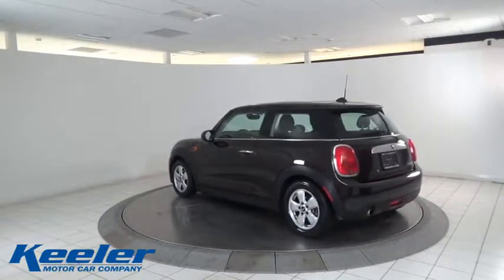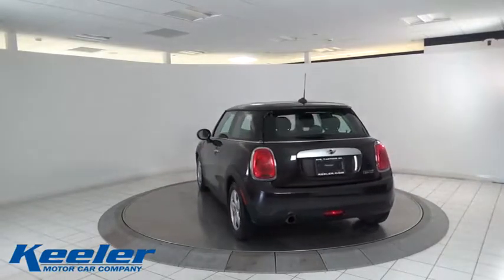2015 MINI Hardtop 2 Door Latham, Albany, Clifton Park, Saratoga Springs, Schenectady, NY MC180082A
2015 MINI Hardtop 2 Door
2015 MINI Hardtop 2 Door  - Stock#: MC180082A - VIN#: WMWXM5C57FT973260

Keeler Preowned
1111 Troy Schenectady Rd